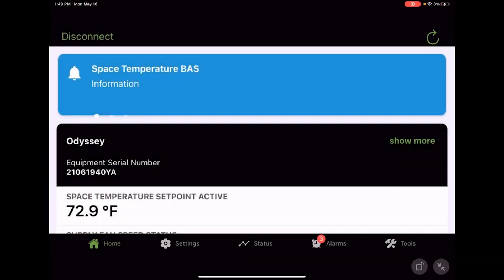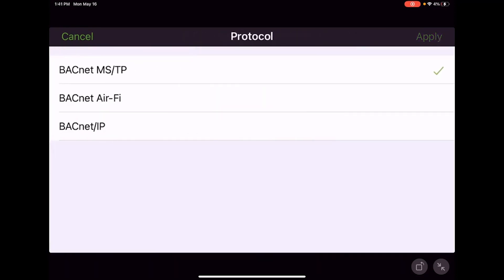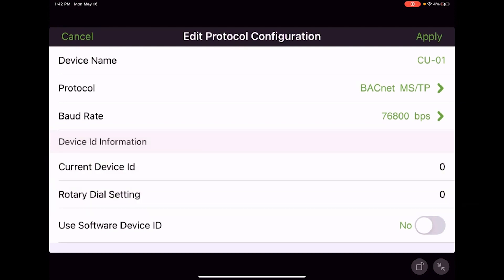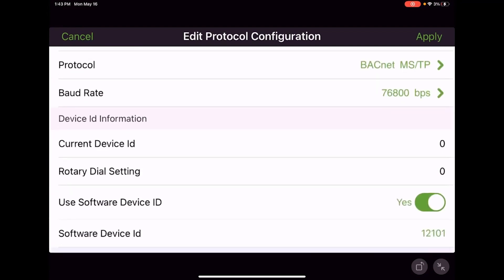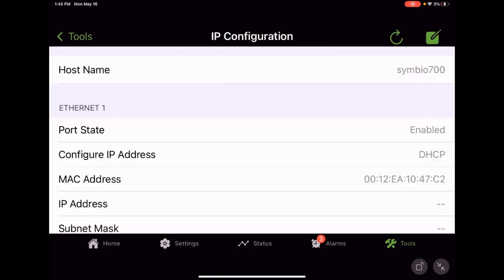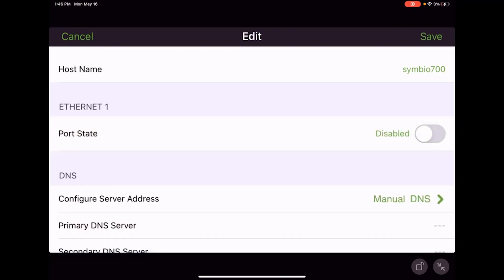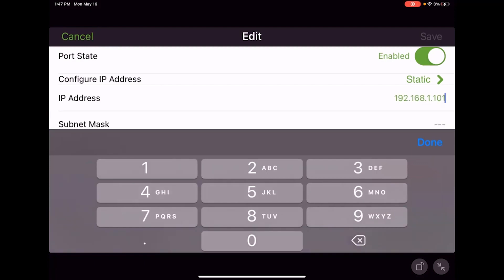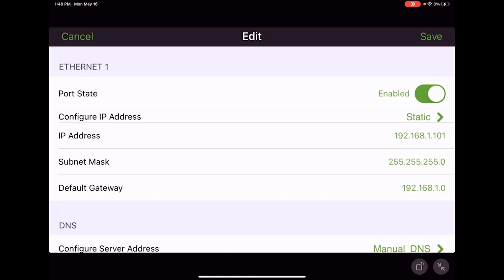Symbio® Service & Installation App: Adjusting Protocol and IP Configuration Settings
Learn how to utilize the Symbio® Service and Installation mobile app to adjust protocol configuration and communication settings for Trane® and American Standard® Precedent®, Voyager® 3, Odyssey™, and Axiom™ Rooftop Water Source Heat Pumps equipped with a Symbio 700 controller.